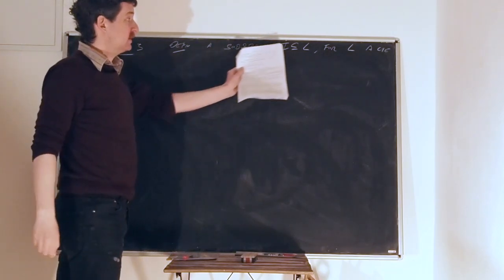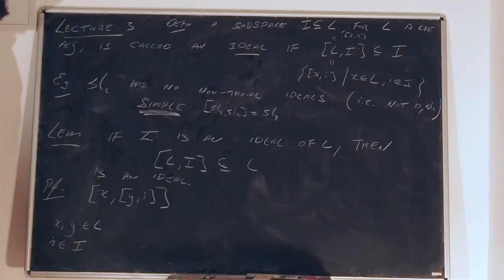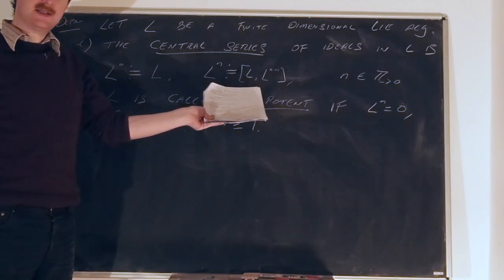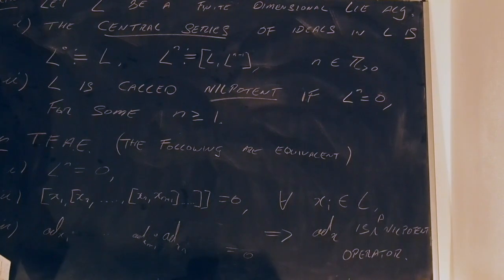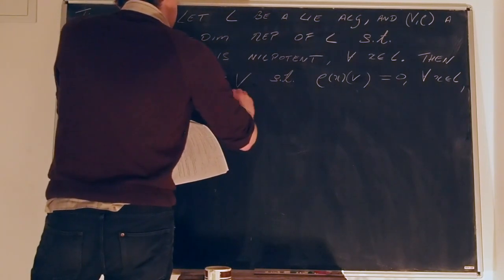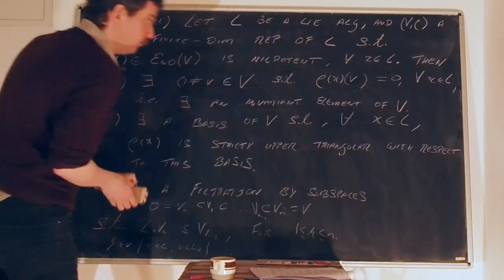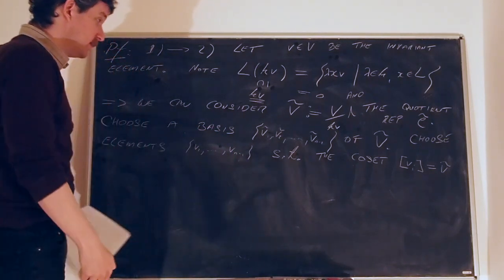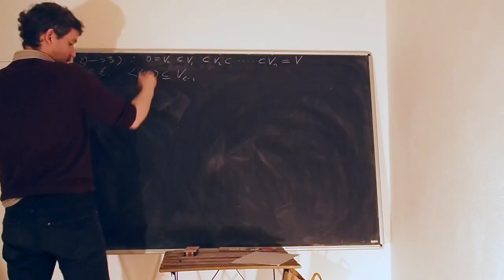Lie Algebras and Lie Groups, Lecture 3 Part 1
Nilpotent Lie algebras, Engel's Theorem